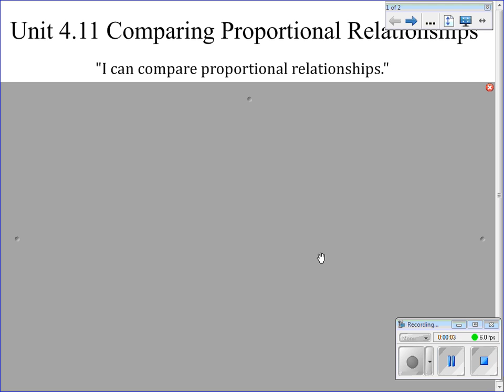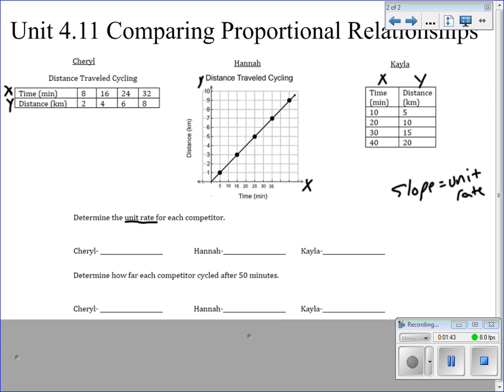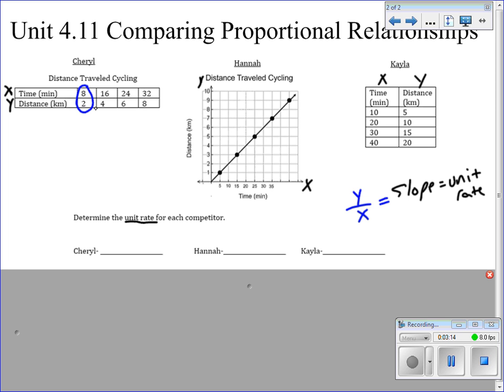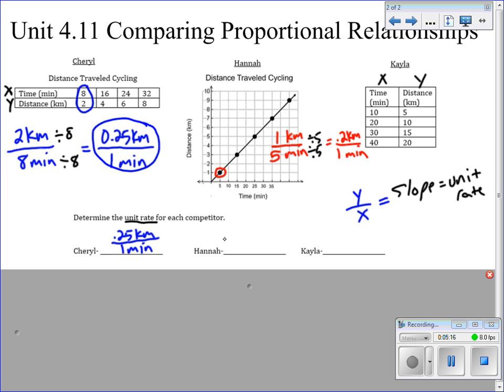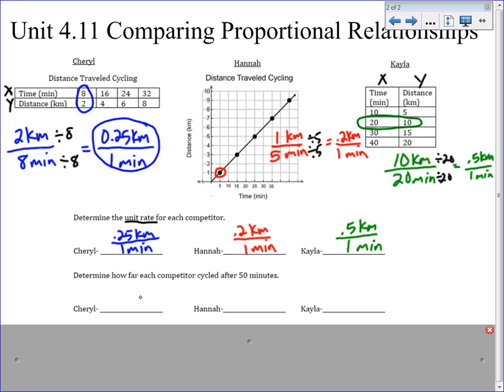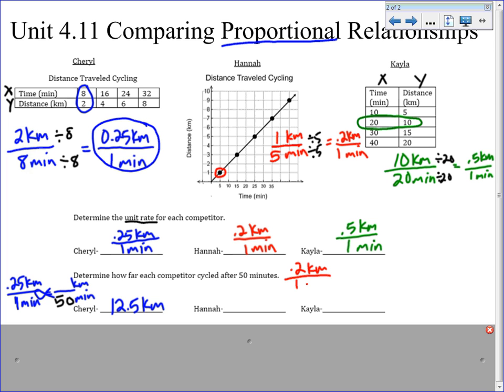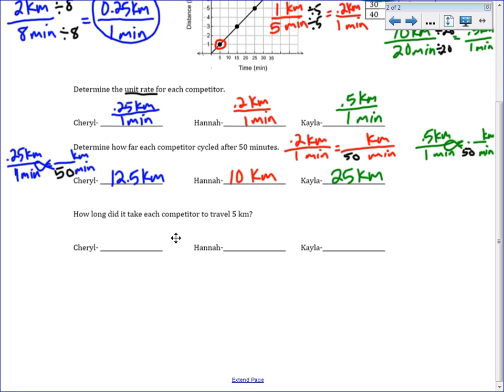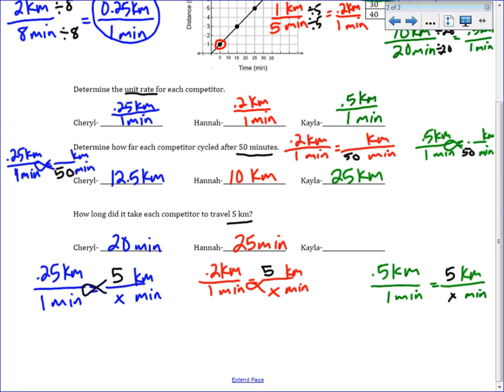4.11 Comparing Proportional Relationships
In this video we continue to learn that slope and unit rate are the same, and we compare these rates of changes using proportions.